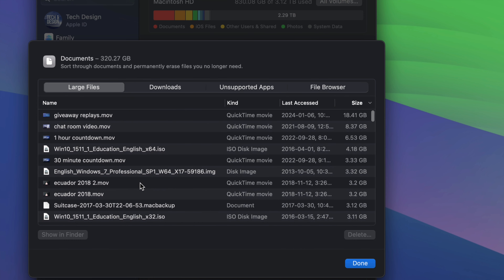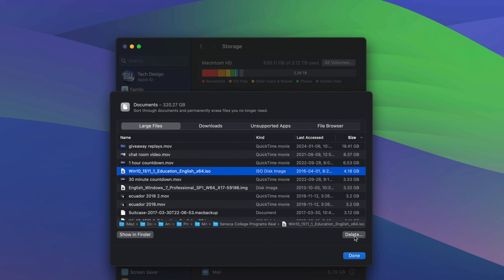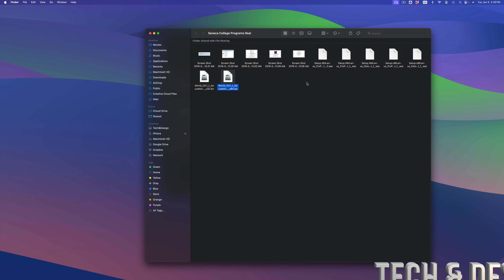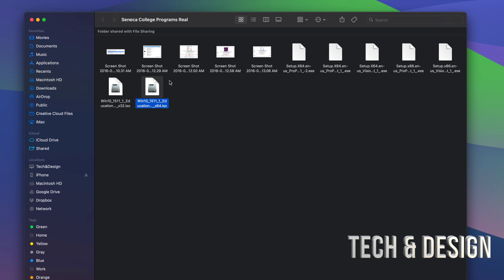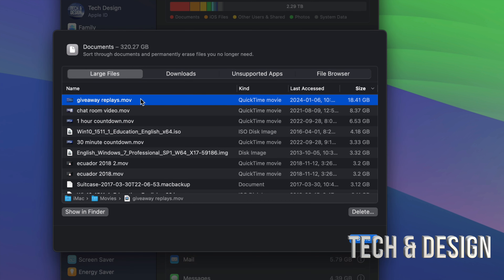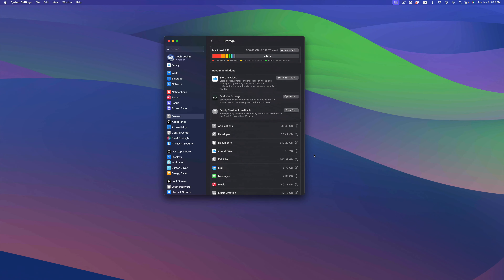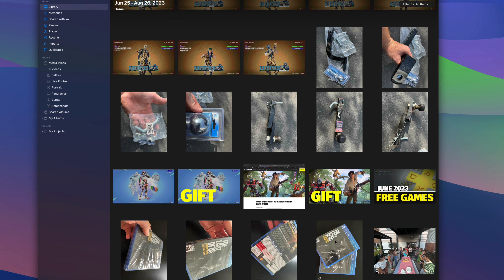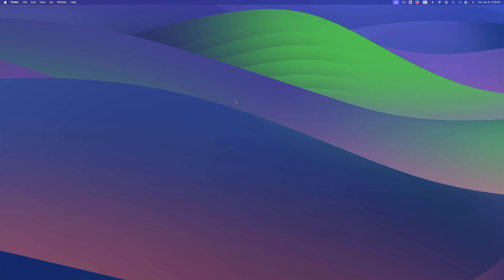Free up storage space on your Mac Pro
apple mac free up storage on Mac , free up space